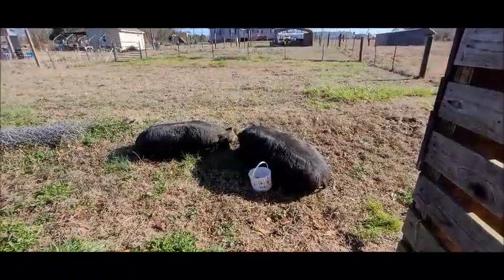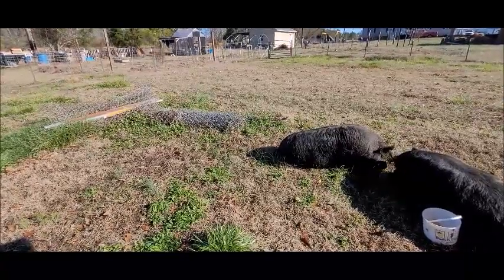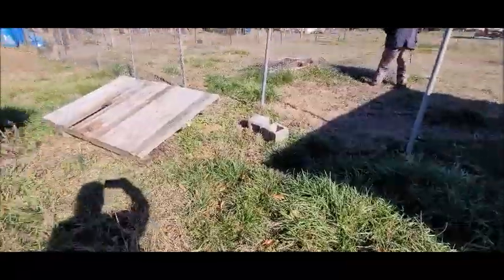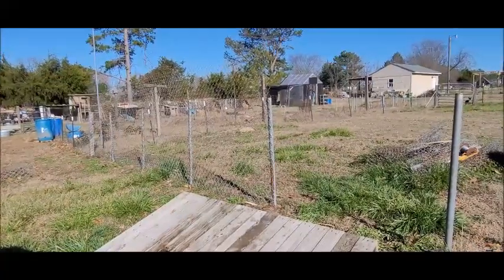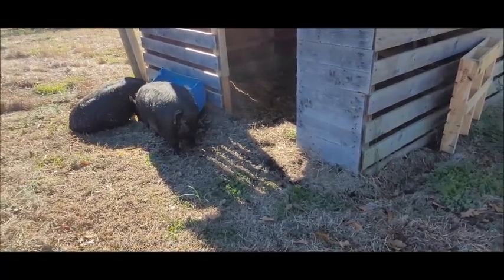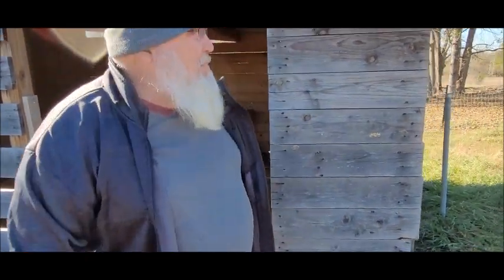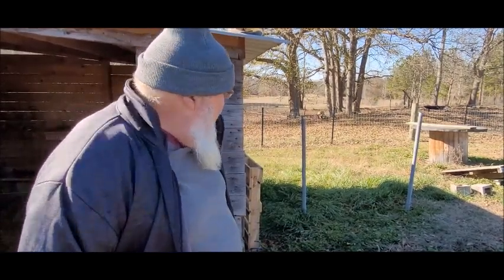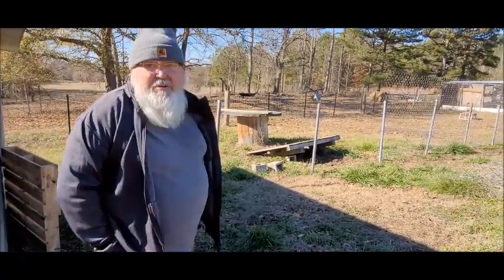Moving pigs to new ground